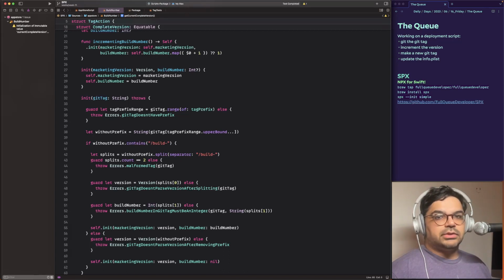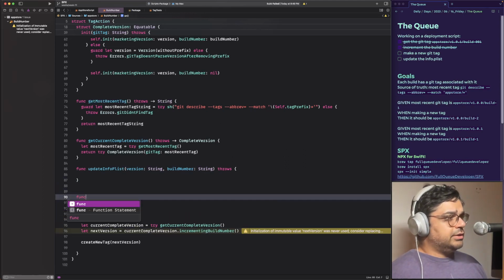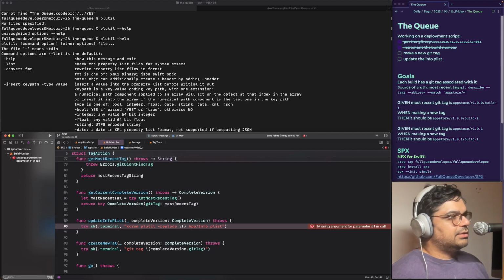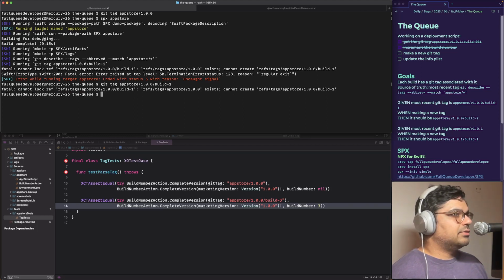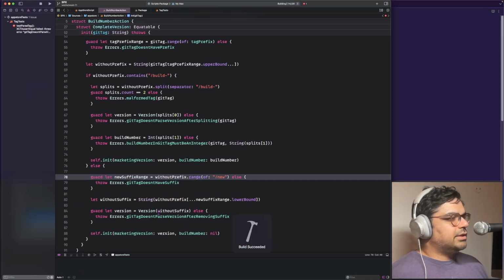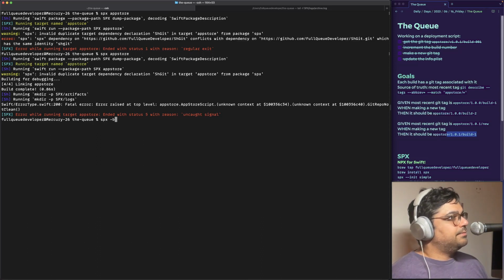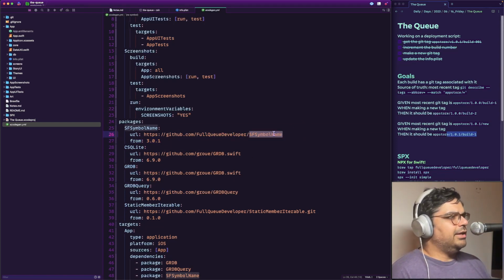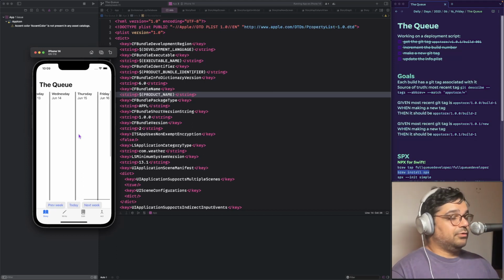Git tag as source of truth for versioning iOS deployment scripting - chill Friday vibes S3E11pt2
📆 Originally broadcasted live from New York on Friday, June 16, 2023

💡 SUMMARY
Today we get the git tag latest git tag. We parse the version and build number from it. Increment. And then create a new tag, and update the Info.plist. The git tags are in the form`appstore/v1.0.1/build-1`

Thank you so much to CMGriffing for the raid! Thank you so much to BruceLeif for the gifted subs! Welcome to the Queuemunity!